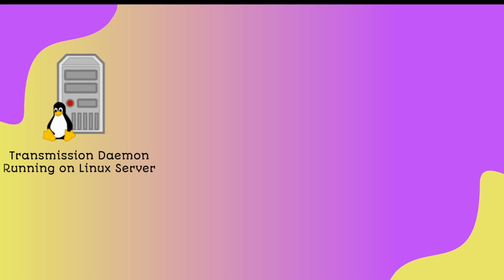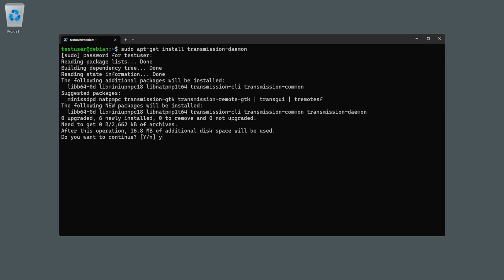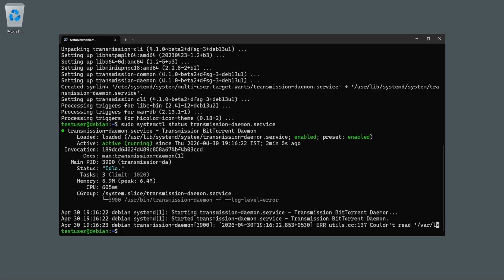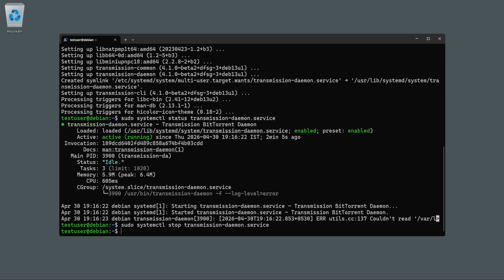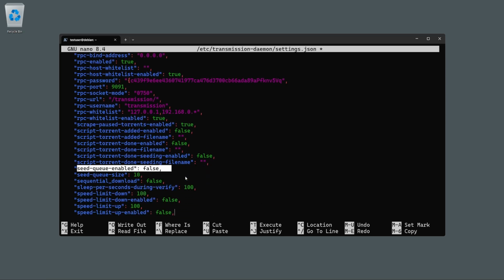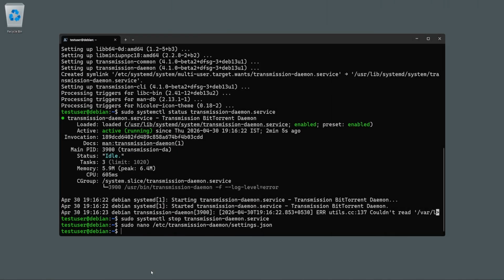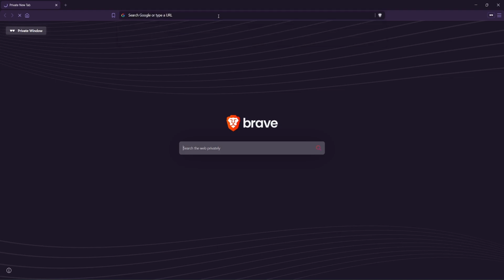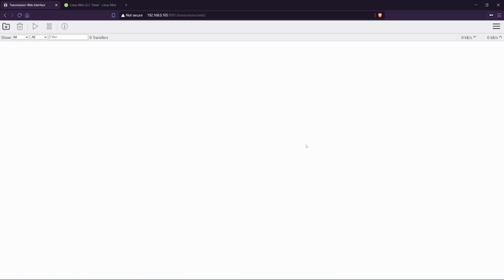Transmission Web For Your Linux Server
Use Transmission Web to download torrent files on your Linux server